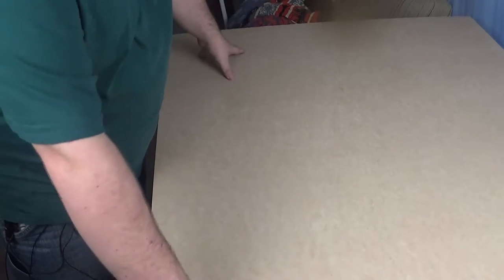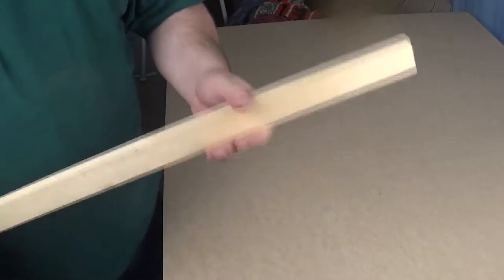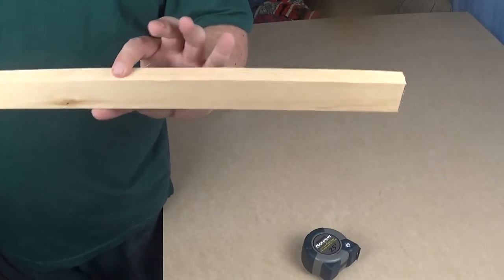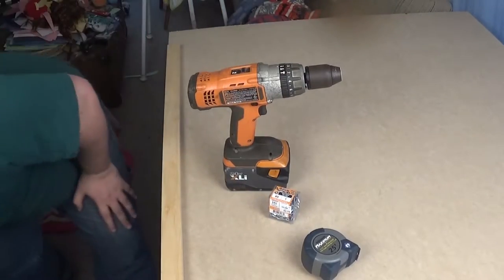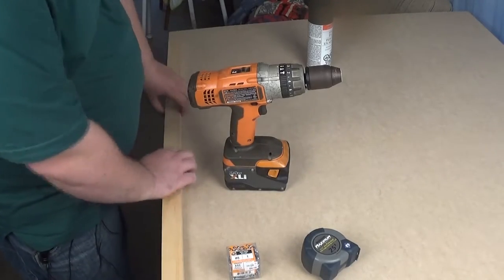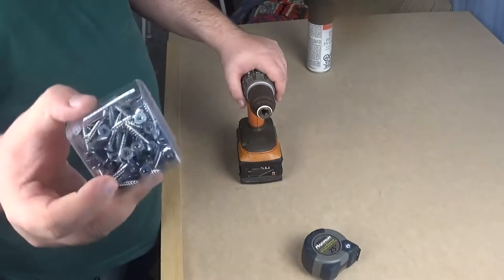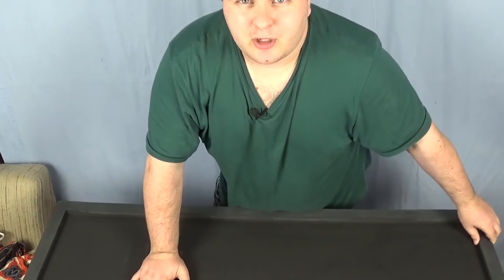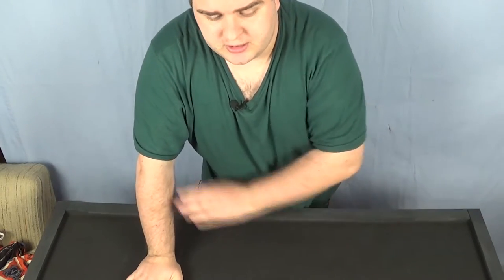Channel Chat Vlog #7 -- DIY Board Game Tabletop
Howdy folks! It's Tom here from the Gaming Channel and welcome to another Channel Chat Vlog! In this video we do something a little bit different and build something! We build a tabletop that can be laid on top of a table to provide extra space and dice containment for all of your board gaming needs!